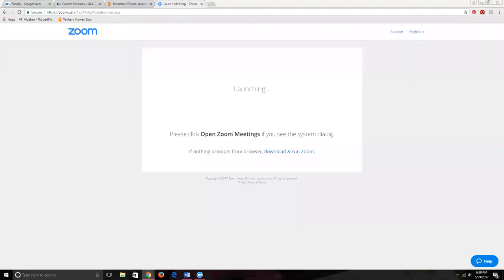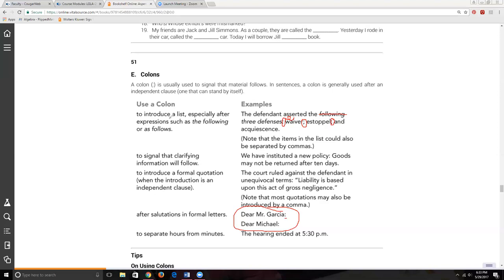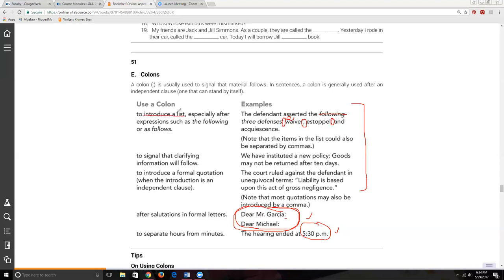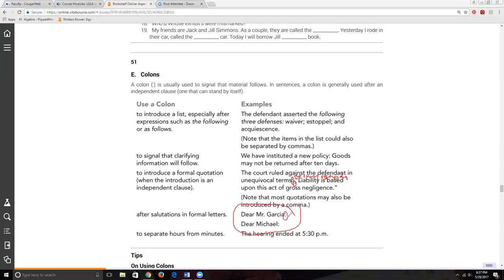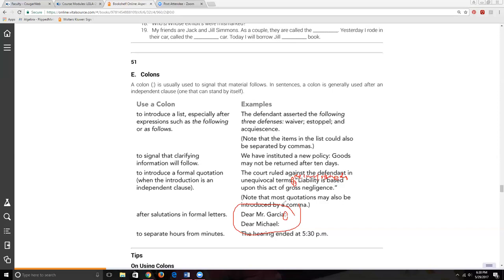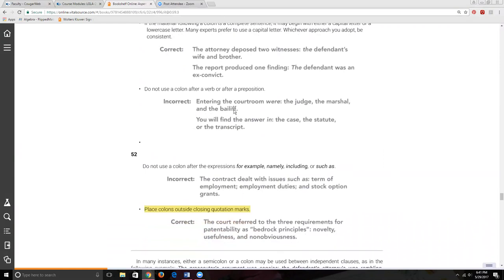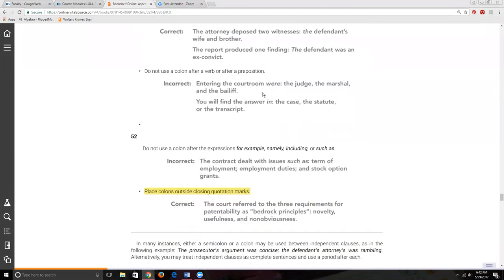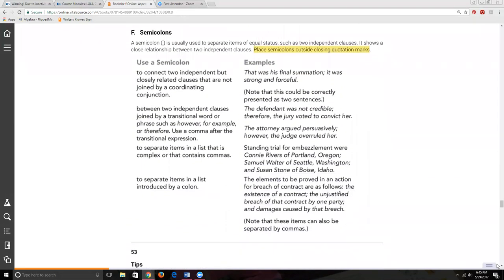Colon and Semicolon Lecture (LGLA 2333)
Lecture about using colons and semicolons. Relevant to LGLA 2333 and LGLA 1305.